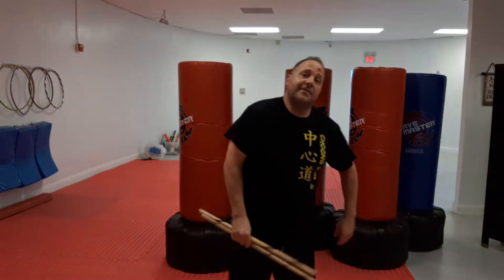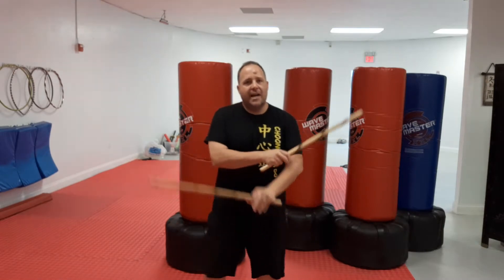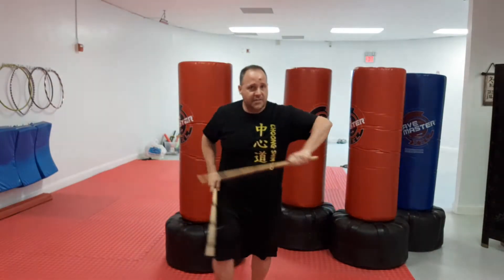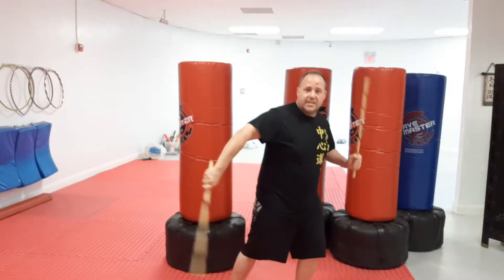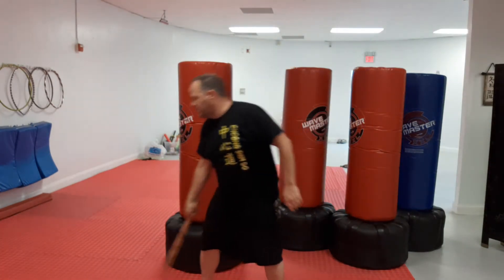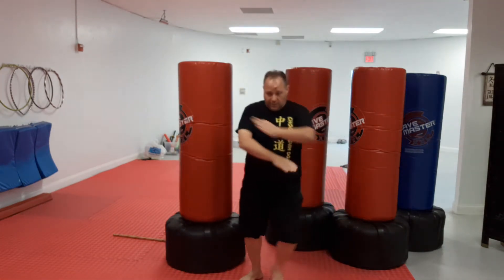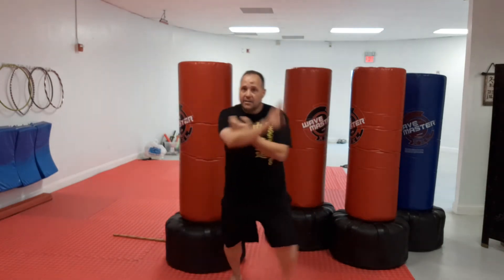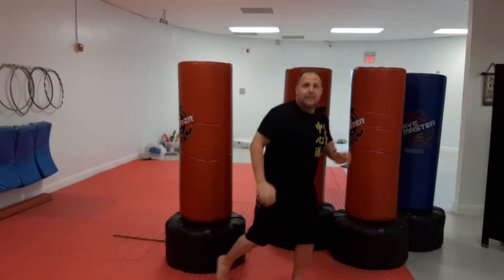Technique Tuesday episode #28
Parejo stick applications
Your technical breakdown in less than a minute 👊🥋⛩🥊